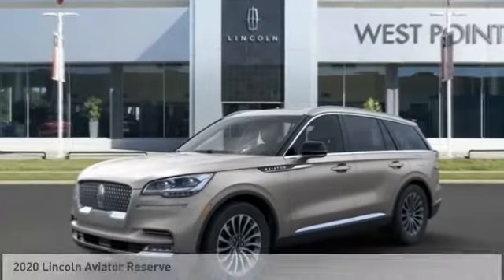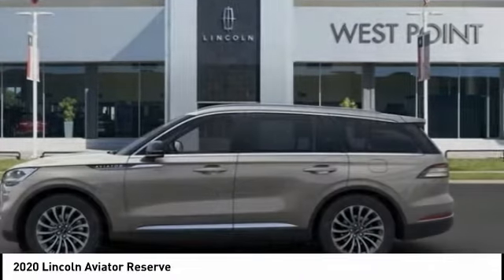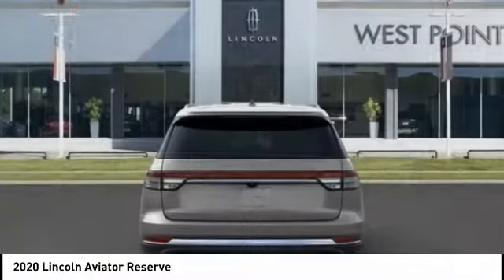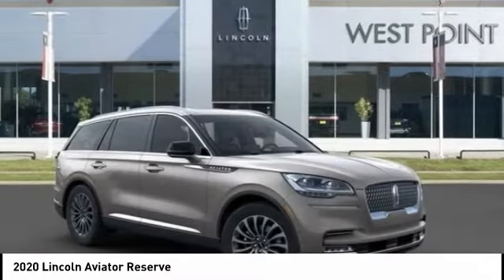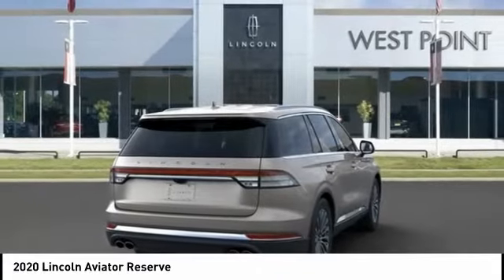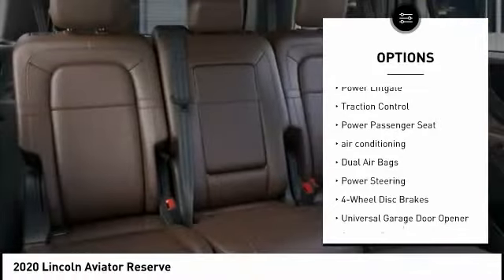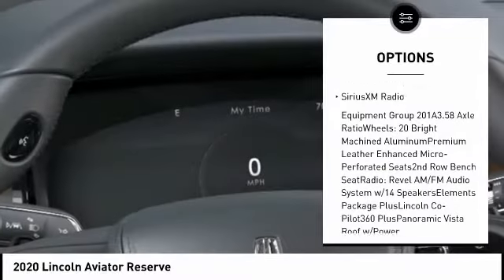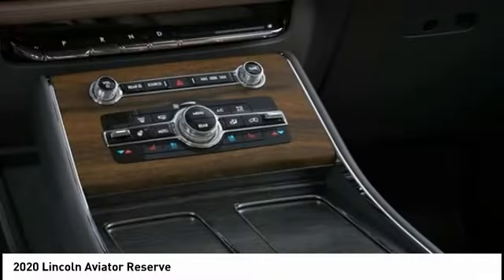2020 Lincoln Aviator Houston TX 0G392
2020 Lincoln Aviator Reserve

Price includes: $1000 - Retail Bonus Customer Cash. Exp. 08/03/2020   Recent Arrival!brbrbrWest Point Lincoln is very proud to offer this fantastic 2020 Lincoln Aviator Reserve in Mocha with Ebony Roast interior. Well equipped with Convenience Package (Head-Up Display, Phone As A Key, Soft Close Doors, and Wireless Charging Pad), Elements Package Plus (Heated Steering Wheel, Heated VisioBlade Wipers, Heated/Ventilated 2nd Row Outboard Seats, and Heated/Ventilated Driver & Passenger Seats), Equipment Group 201A (Panoramic Vista Roof w/Power Shade), Illumination Package (Adaptive Pixel LED Headlamps and Lincoln Lit Star in Grille), Lincoln Co-Pilot360 Plus (Active Park Assist Plus, Adaptive Cruise Control w/Traffic Jam Assist, Evasive Steering Assist, and Reverse Brake Assist), 14 Speakers, 2nd Row Bench Seat, 3.58 Axle Ratio, 3rd row seats: split-bench, 4-Wheel Disc Brakes, ABS brakes, Air Conditioning, All-Weather Floor Liners, AM/FM radio: SiriusXM, AppLink/Apple CarPlay and Android Auto, Audio memory, Auto High-beam Headlights, Auto-dimming door mirrors, Auto-dimming Rear-View mirror, Automatic temperature control, Brake assist, Bumpers: body-color, Compass, Delay-off headlights, Driver door bin, Driver vanity mirror, Dual front impact airbags, Dual front side impact airbags, Electronic Stability Control, Emergency communication system: SYNC 3 911 Assist, Exterior Parking Camera Rear, Four wheel independent suspension, Front anti-roll bar, Front Bucket Seats, Front Center Armrest, Front dual zone A/C, Front fog lights, Front reading lights, Fully automatic headlights, Garage door transmitter, Heated door mirrors, Heated front seats, HVAC memory, Illuminated entry, Knee airbag, Low tire pressure warning, Memory seat, Navigation System, Occupant sensing airbag, Outside temperature display, Overhead airbag, Overhead console, Panic alarm, Passenger door bin, Passenger vanity mirror, Power door mirrors, Power driver seat, Power Liftgate, Power passenger seat, Power steering, Power windows, Premium Leather Enhanced Micro-Perforated Seats, Radio: Revel AM/FM Audio System w/14 Speakers, Rain sensing wipers, Rear air conditioning, Rear anti-roll bar, Rear audio controls, Rear dual zone A/C, Rear reading lights, Rear window defroster, Rear window wiper, Remote keyless entry, Roof rack: rails only, Security system, SiriusXM Radio, Speed control, Speed-sensing steering, Speed-Sensitive Wipers, Split folding rear seat, Spoiler, Steering wheel memory, Steering wheel mounted A/C controls, Steering wheel mounted audio controls, SYNC 3 Communication & Entertainment System, Tachometer, Telescoping steering wheel, Tilt steering wheel, Traction control, Trip computer, Turn signal indicator mirrors, Variably intermittent wipers, Ventilated front seats, and Wheels: 20 Bright Machined Aluminum.brbrAwards:br  * 2020 KBB.com 10 Best SUVs Worth Waiting For